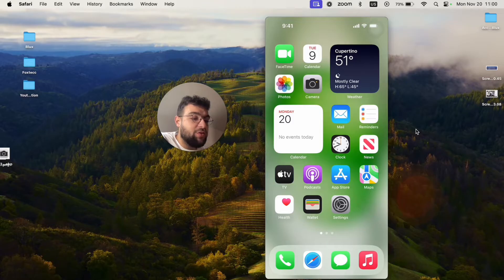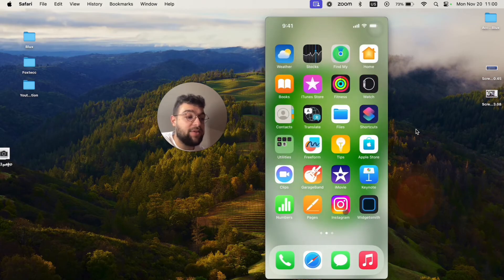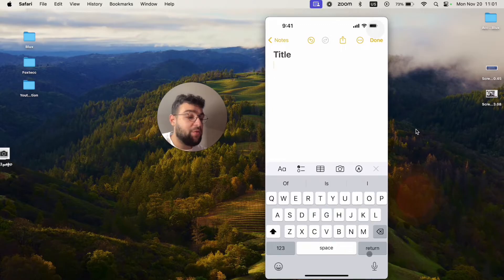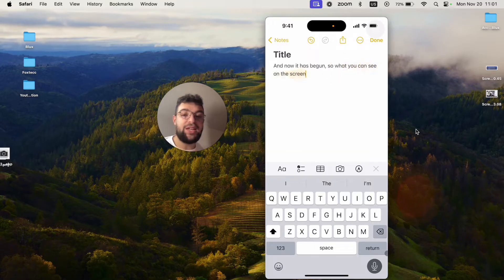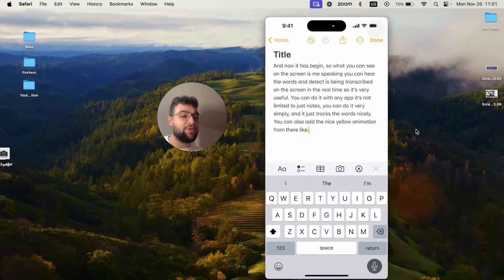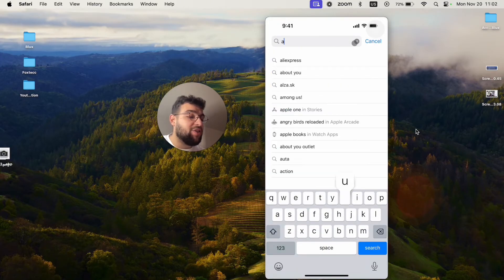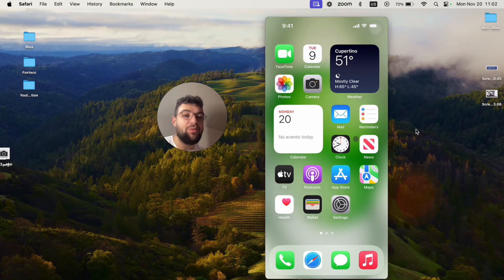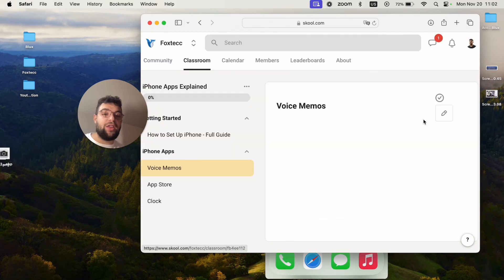How to Transcribe Audio to Text on iPhone (tutorial)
Discover the simplicity of transcribing audio to text on your iPhone using the built-in dictation feature in this tutorial. I'll walk you through the steps of enabling dictation in settings and showcase real-time audio transcription using the keyboard microphone. Additionally, I'll mention alternative apps in the App Store for audio transcription. Join the FoxTecc community for free to explore video editing courses and iPhone guides.

Timestamps:
0:00 Introduction
0:49 Enabling Dictation
1:21 Transcribing Audio in Real-Time
1:58 Alternative Apps
2:39 Foxtecc Community